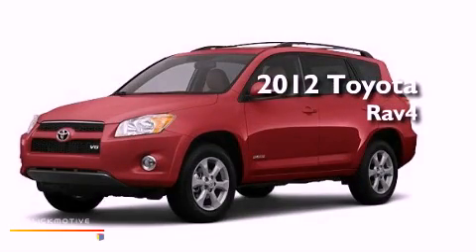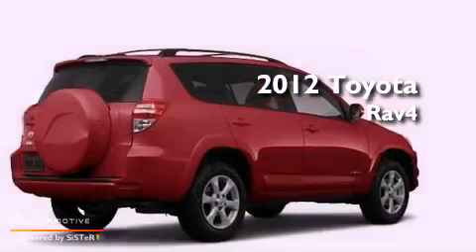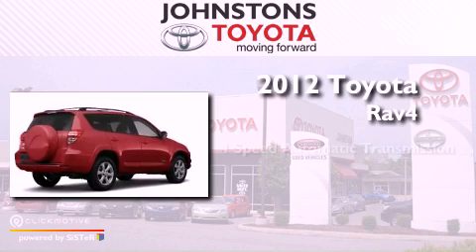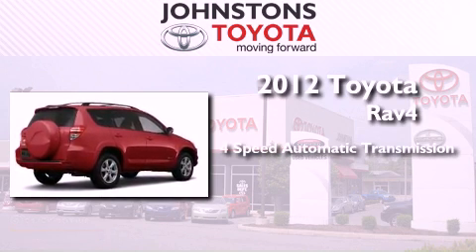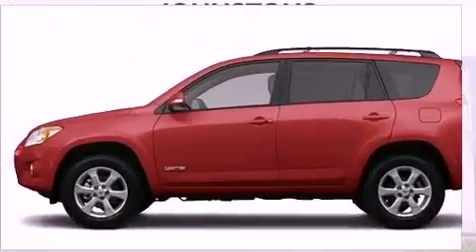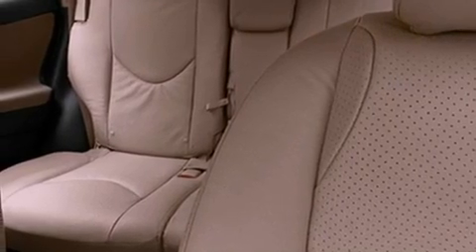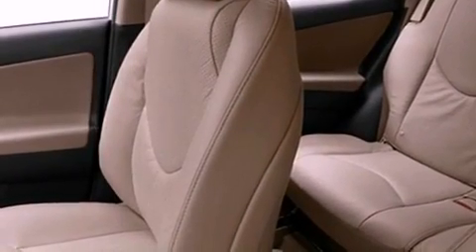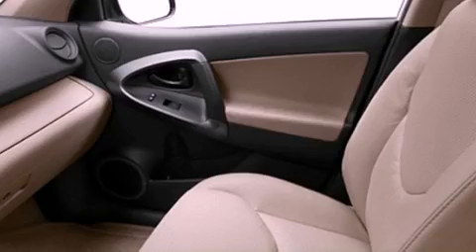2012 Toyota RAV4 Middletown NY 10958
Year : 2012
 Make : Toyota
 Model : Rav4
 Engine : Gas I4 2.5L/152
 Trans . : Automatic
 Exterior : Barcelona Red Metallic
 Miles : 2
 Interior : Ash
 Stock : 120840